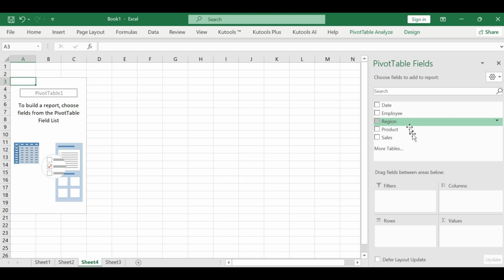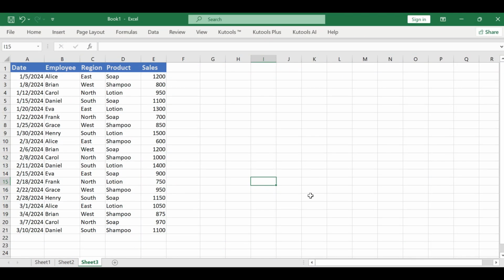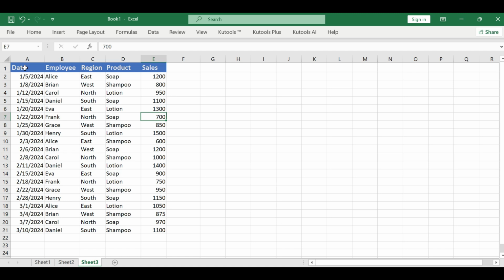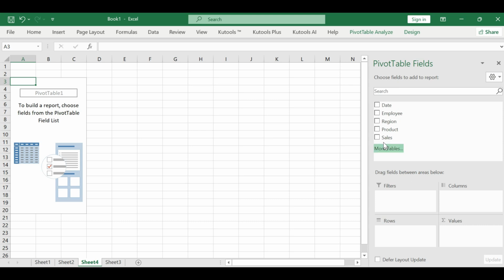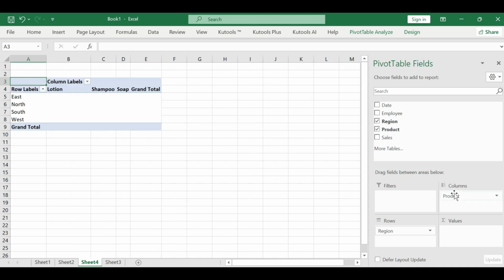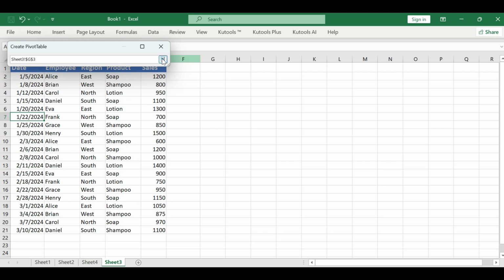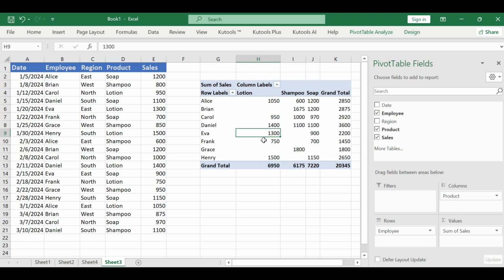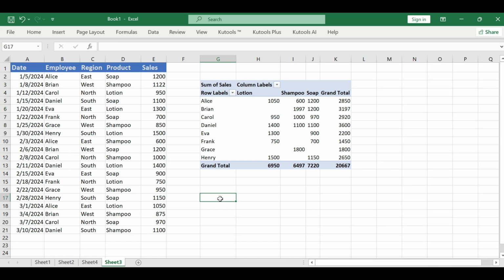Pivot Table Basics in Excel | Excel Pivot Table Tutorial for Beginners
Learn how to create Pivot Tables in Excel using both a new sheet and the same sheet!
In this step-by-step tutorial, you’ll learn to organize, summarize, and analyze your data using Excel’s most powerful feature — the Pivot Table.

What you’ll learn:

When to use Pivot Tables

How to insert them into a new or existing worksheet

How to group, filter, and format data

Bonus tips for saving time and boosting productivity